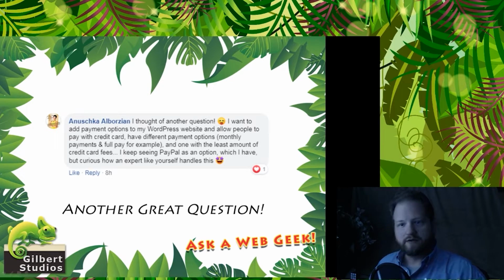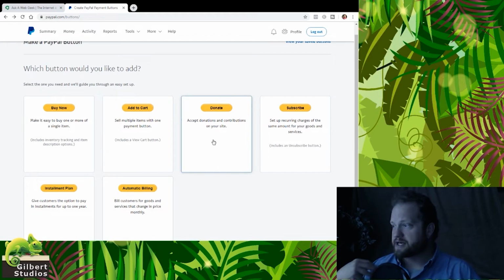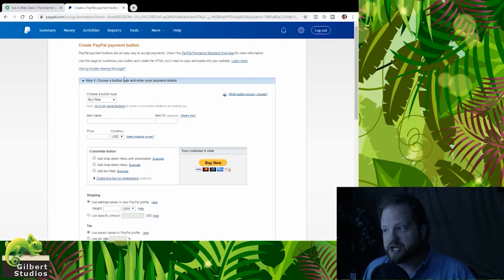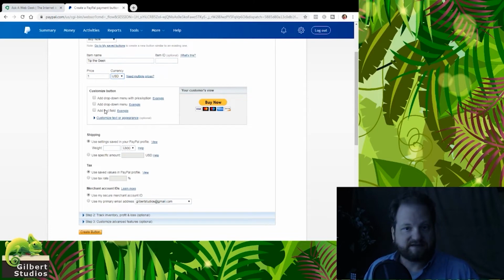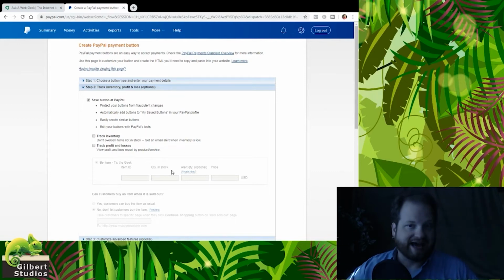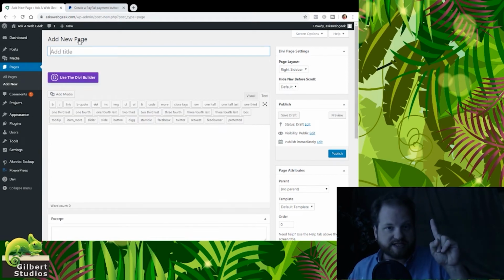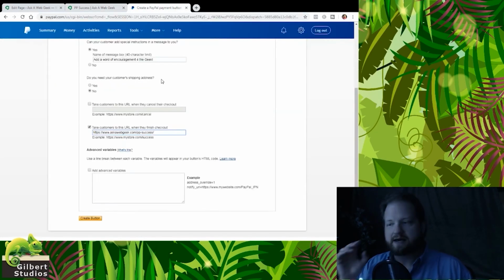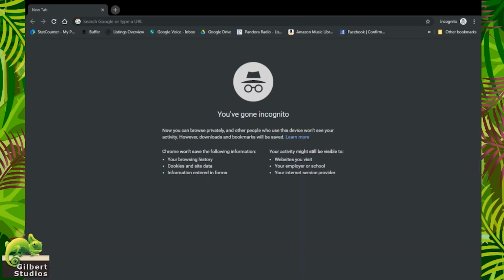How to make a "Buy Now" button for your website using Paypal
Anuschka asks:
"I want to add payment options to my WordPress website and allow people to pay with credit card, have different payment options (monthly payments & full pay), and one with the least amount of credit card fees... I keep seeing PayPal as an option, which I have, but curious how an expert like yourself handles this."